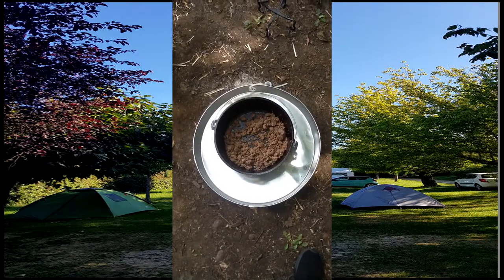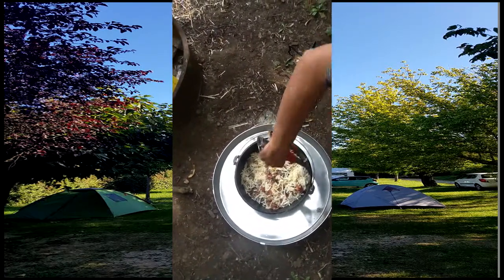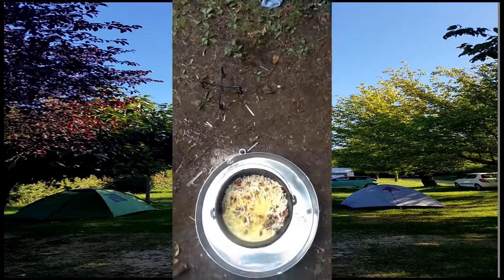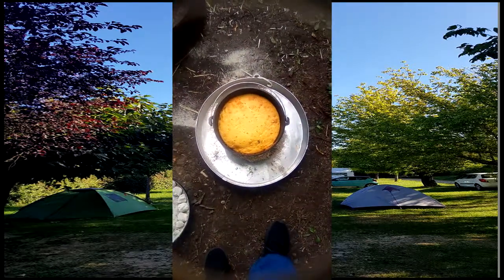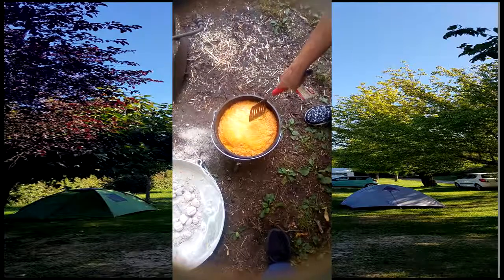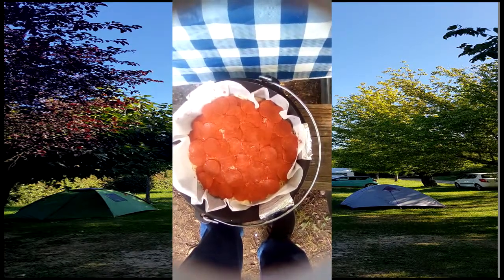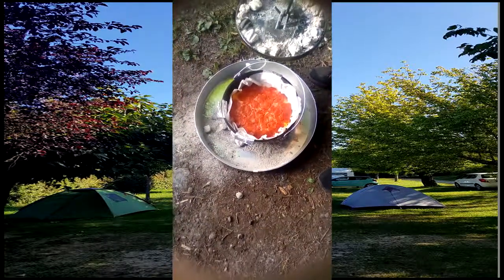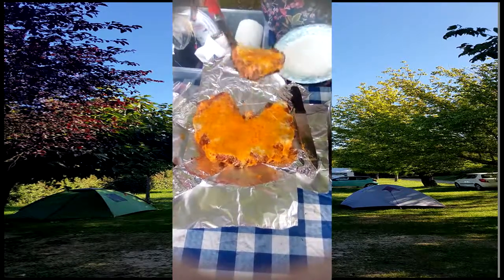Campsite Dutch Oven cooking!!!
Our 1st attempts at using our new dutch oven while camping.  1st recipe is Hungryman Breakfast and the 2nd is a Meatza.  They were GREAT!  Thanx to the Grubmasters for the recipes.

Be sure to check out their YouTube channel.  LOTS of good recipes on there.